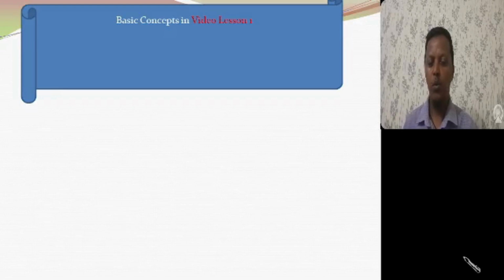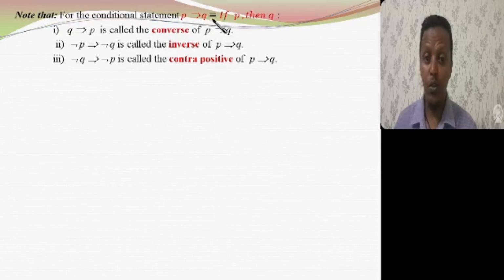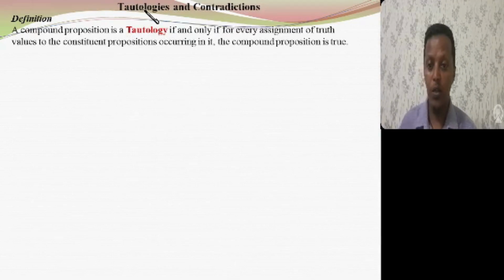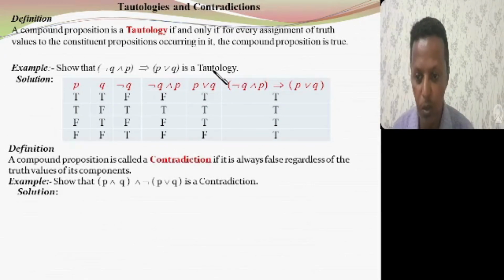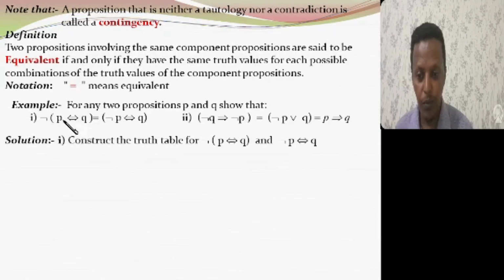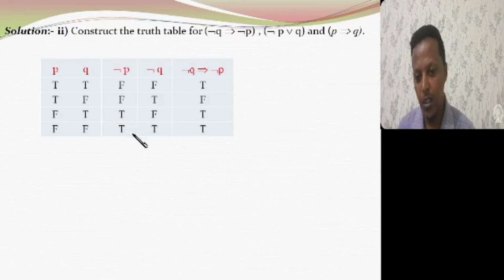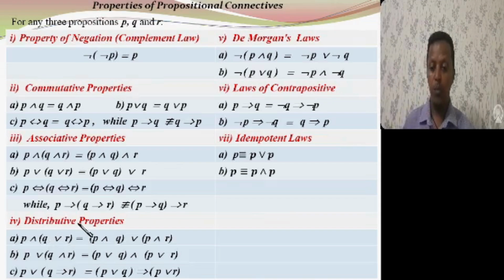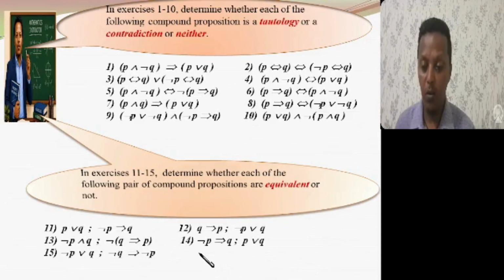Propositional Logic, Lesson 2, Tautology, Contradiction , Equivalence in logic.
Propositional Logic, Lesson 2 ,Tautology, Contradiction, Equivalent in logic